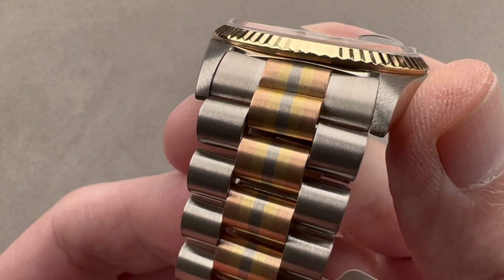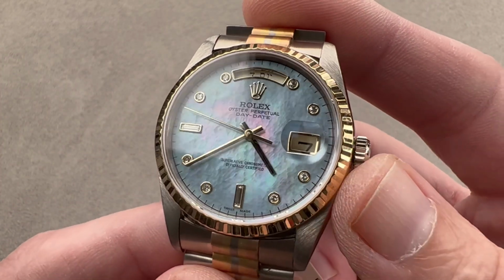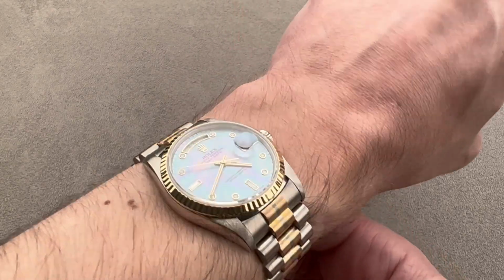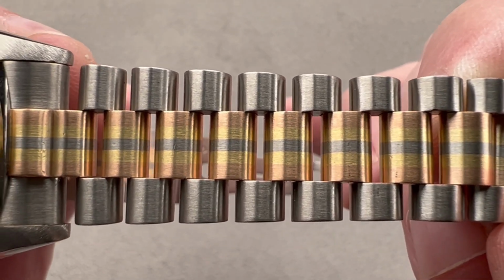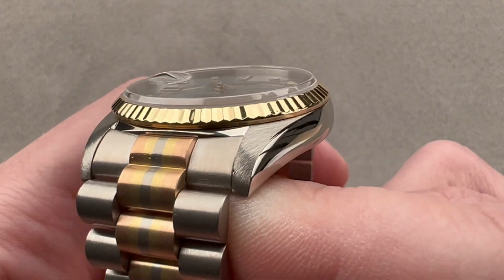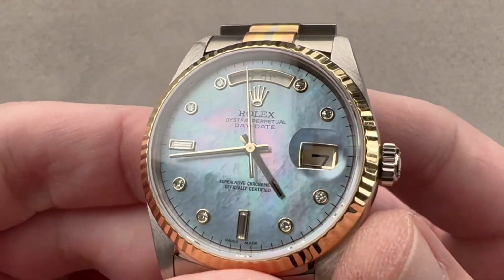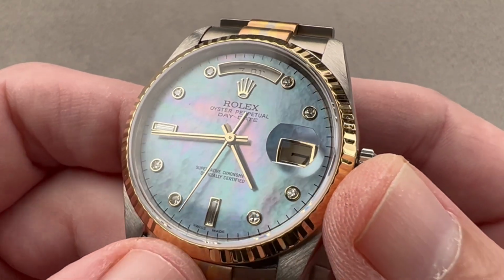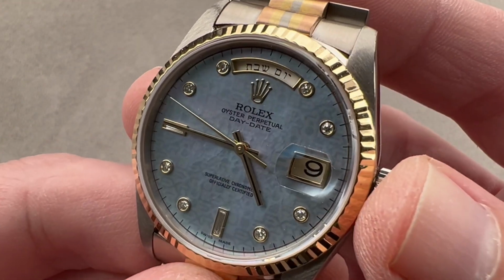Rolex Day-Date Tridor Hebrew Calendar + Jubilee Mother of Pearl Dial 18239BIC Rolex Watch Review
SKU: 4854212

The Rolex Day-Date Tridor 18239BIC is encased in 36mm of 18k white and yellow gold surrounding a blue mother-of-pearl Jubilee dial with diamond markers on an 18k rose, white, and yellow gold President bracelet. Features of this Rolex Day-Date Tridor include hours, minutes, seconds, day in Hebrew, and date.

For complete details, watch the full Rolex Day-Date Tridor review.